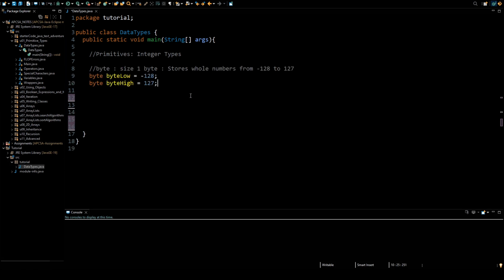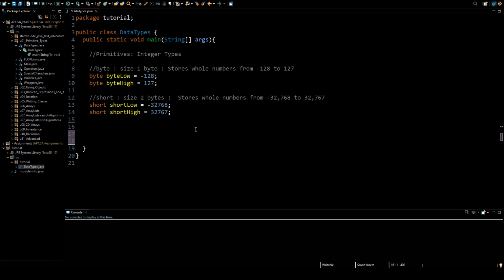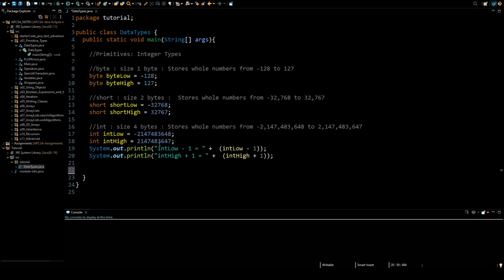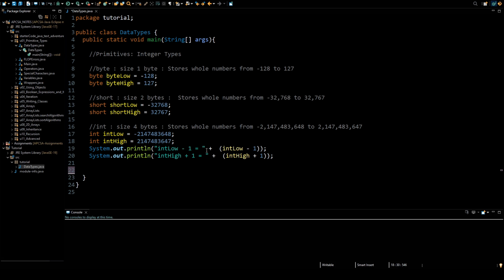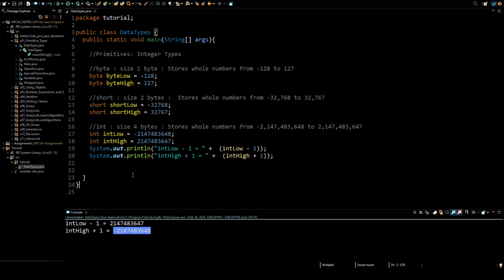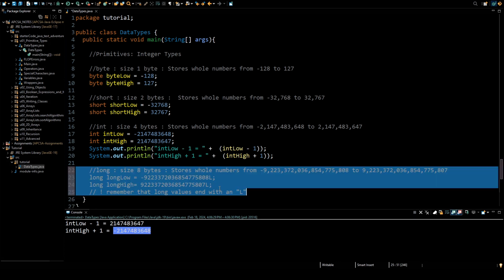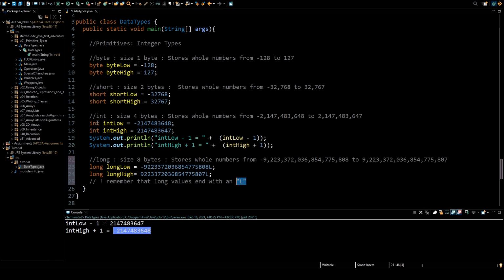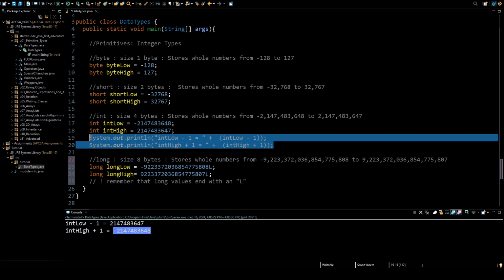Data Types: Integers